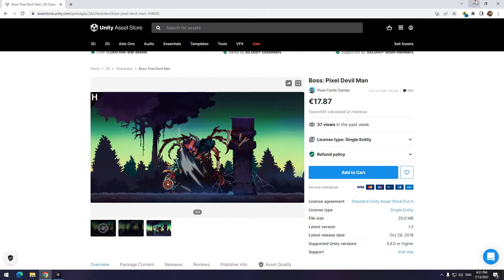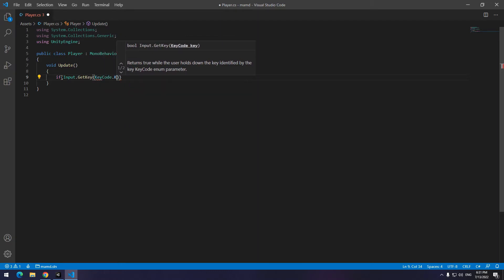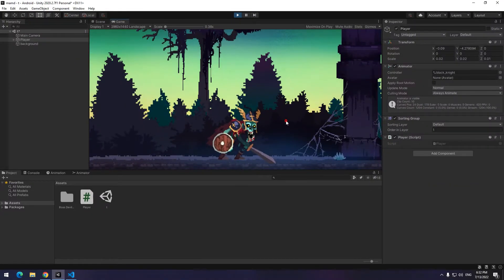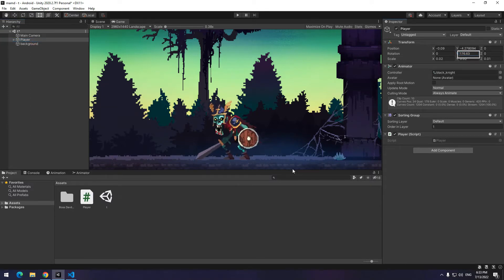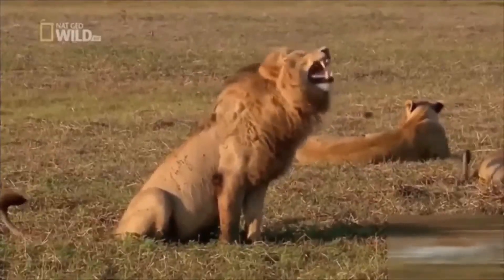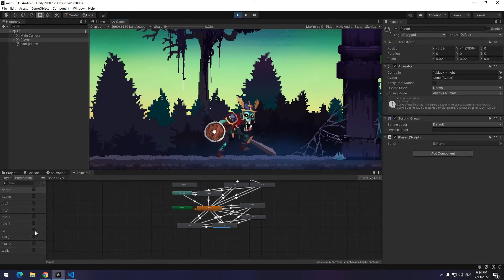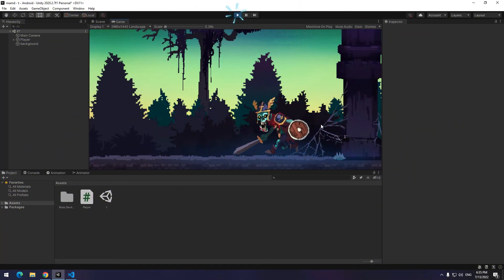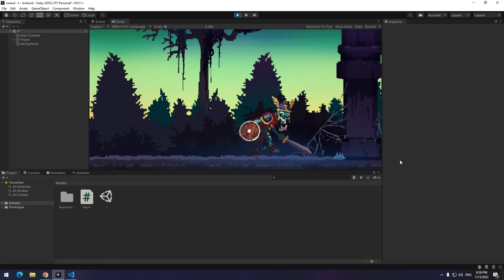(Transform) 2D Movement in Unity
How to move a 2D character in unity , with transform.position